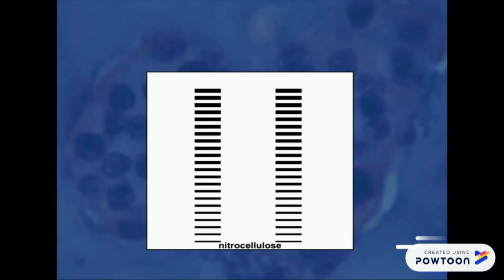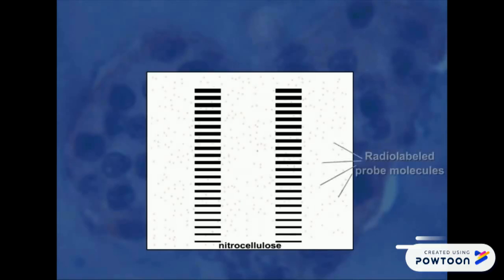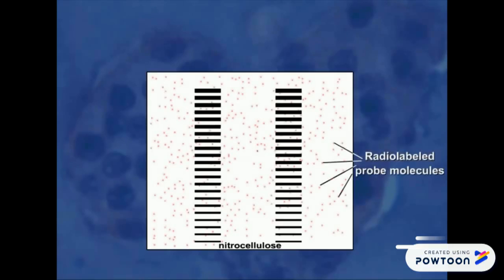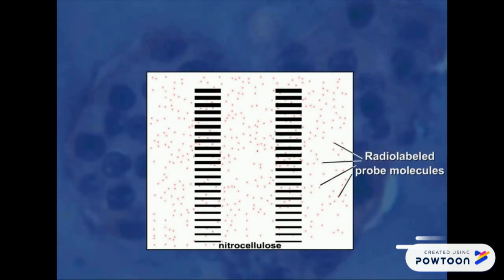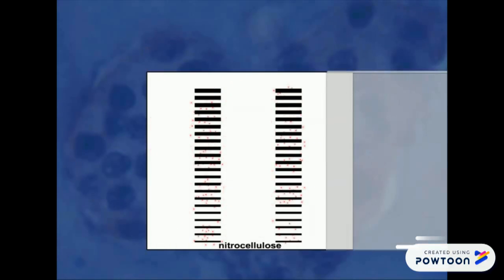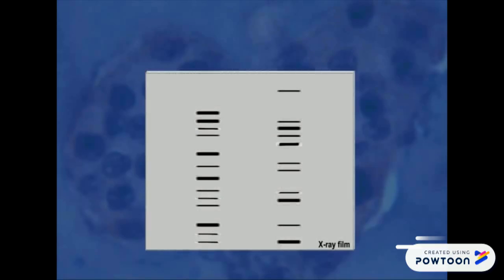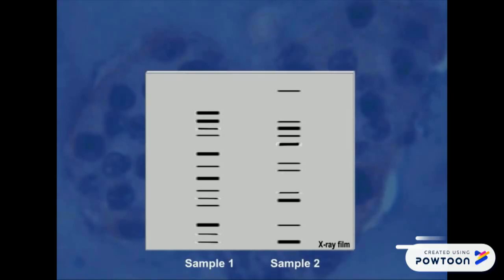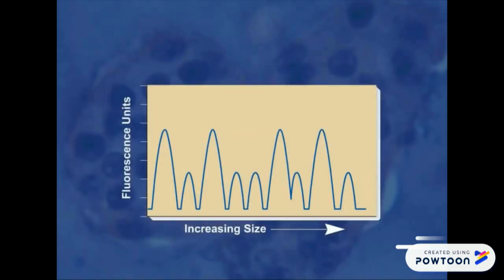DNA Fingerprinting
PREPARED FOR: MADAM ROZIANA HANAPHI

PREPARED BY:
NUR AFIQAH IZATI BT MOHD AZALI
SITI NURHAMIZAH BT MOHAMAD NASRI
NUR SHUHADA NABILLA BT MOHD YUNUS
NUR FATHIN IZYAN BT MOHD ISA